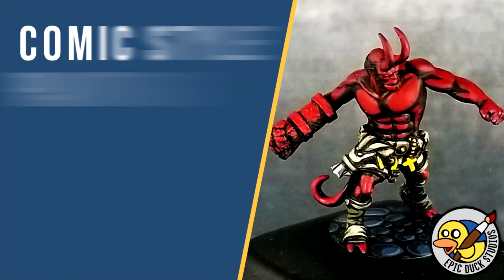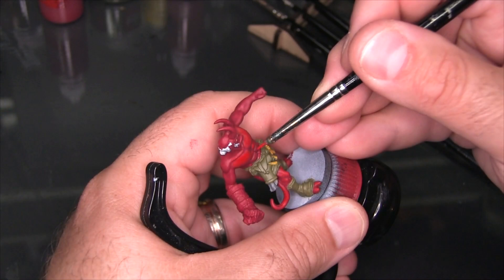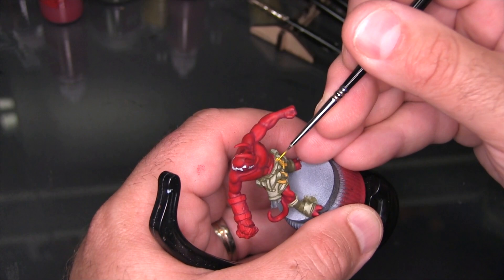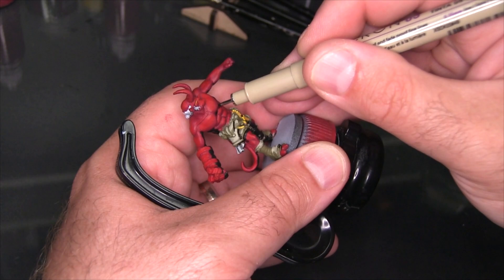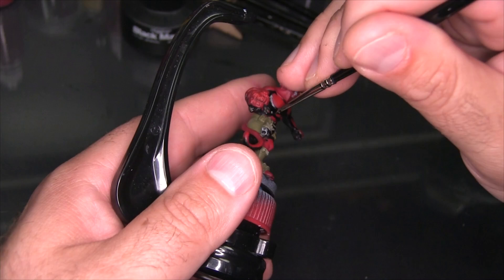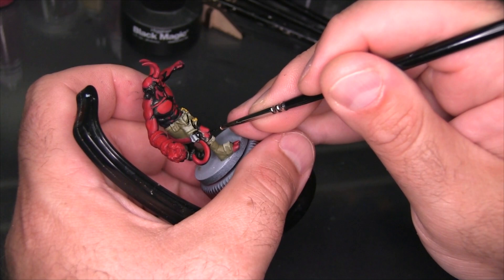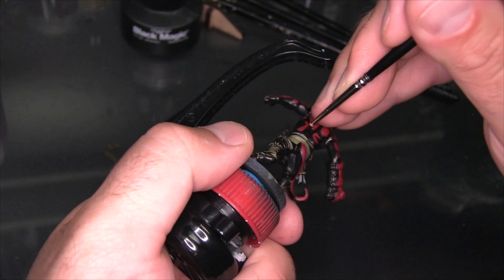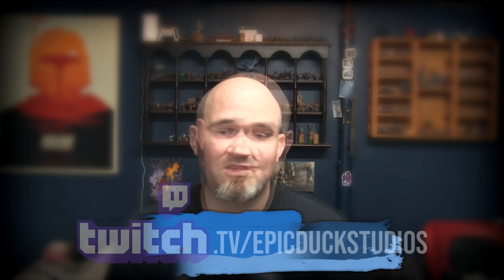Painting Mantic's Horned Hellboy | Mike Mignola-Inspired Comic Style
Monday, Tuesday, Thursday and Friday mornings from 9AM to 1PM EST
Thursday and Sunday evenings from 8:30PM to 10:30PM EST

✅ COMMISSIONS ARE OPEN! Want me to paint your minis?